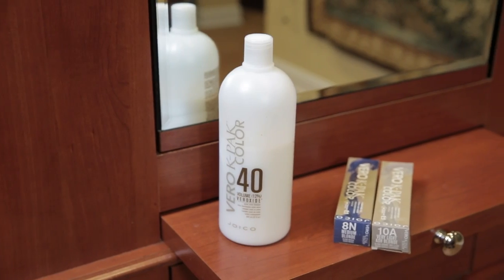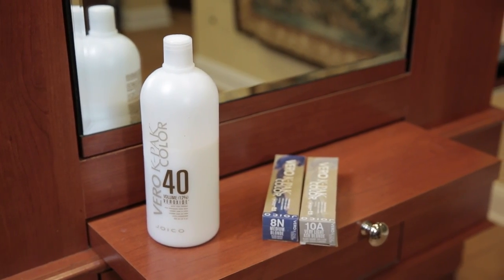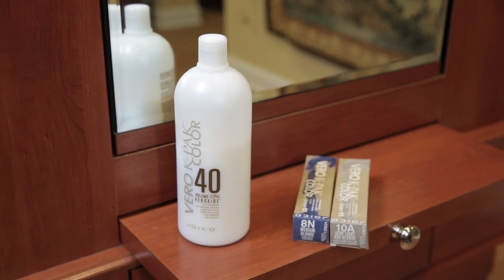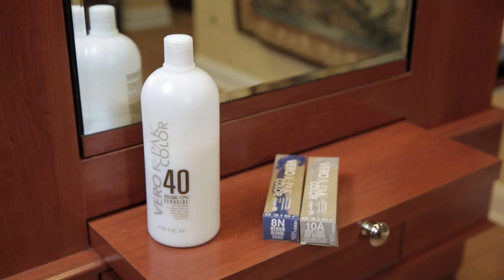Can Cream Developer Be Used Without Hair Color to Lighten Hair? : Hair Color, Styles & Care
Cream developer can contain many different things, like hydrogen peroxide and conditioning agents along with thickeners. Find out if cream developer can be used without hair color to lighten hair with help from a North American Hairstylist Awards winner for Hair Colorist of the Year in 2012 in this free video clip.

Series Description: Taking care of your hair is very important, so you always want to make sure to seek professional guidance if you are experiencing any issues or have any questions. Get answers for your hair-related questions with help from a North American Hairstylist Awards winner for Hair Colorist of the Year in 2012 in this free video series.